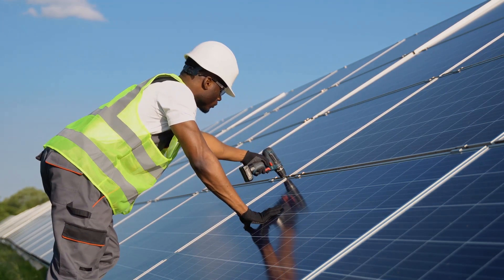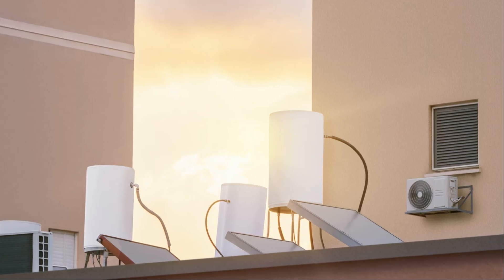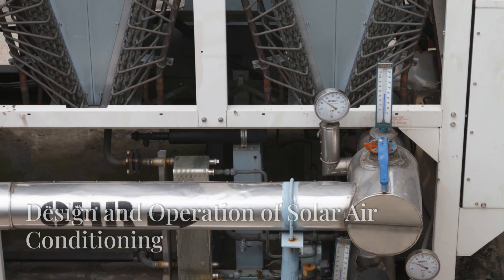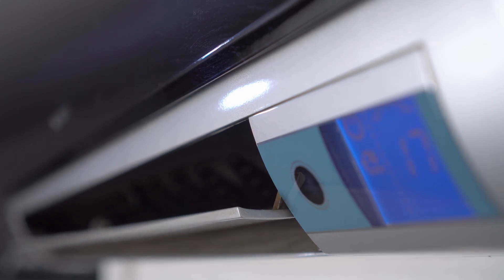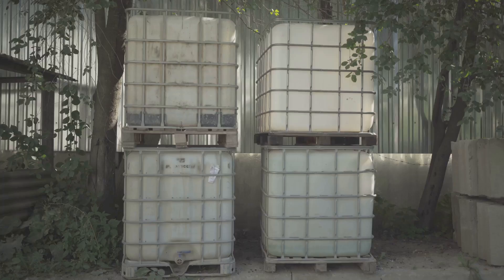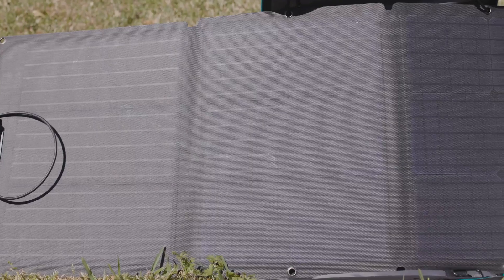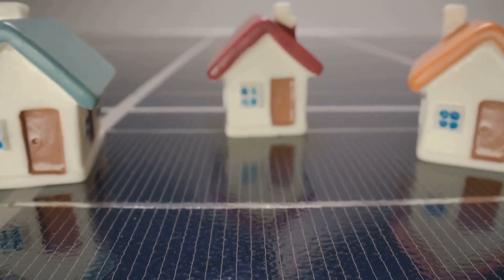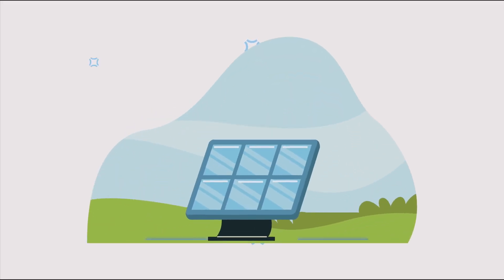🔧🌞 Enhance Your HVAC Engineering Skills with MR CFD! 🌬️🏢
At MR CFD, we pride ourselves on delivering top-notch simulation solutions for industrial and research applications in HVAC engineering. With years of experience utilizing ANSYS Fluent software, our team offers comprehensive services and training to elevate your expertise.

🔥 Dive into our Specialized Training Packages:

Solar Air Conditioning: Our solar air conditioning training package equips you with the knowledge to design and operate efficient solar air conditioning systems. Through CFD simulations using ANSYS Fluent, you will:

    Understand thermodynamics and heat transport
    Design and optimize solar collectors and absorption chillers
    Gain practical experience with performance optimization

Key Topics Covered:

    Façade Design Effect on Passive Ventilation with Solar Radiation
    Solar Shading with Double Glazing Façades and Balconies
    Impact of Solar Radiation at Different Times and Structures
    Urban Heating Islands (UHI)

Passive Ventilation: Explore various passive ventilation methodologies through our detailed training package. With ANSYS Fluent, you will:

    Learn fundamentals of fluid dynamics and heat transport
    Optimize design for better indoor air quality and energy efficiency
    Analyze different ventilation systems

Key Designs Explored:

    Windcatcher, Atrium, Turbo Ventilator, Solar Chimney
    Facade, Balcony, Wind Tower, PCM Application, Wind Tower with Qanat

🧠 Why Choose MR CFD? Our training packages offer hands-on activities and simulation exercises, providing engineers and designers with the tools to create more sustainable and energy-efficient solutions in the HVAC industry.

Ready to advance your skills? Join us at MR CFD and lead the way in innovative HVAC engineering solutions!

Feel free to customize this post further to match your company